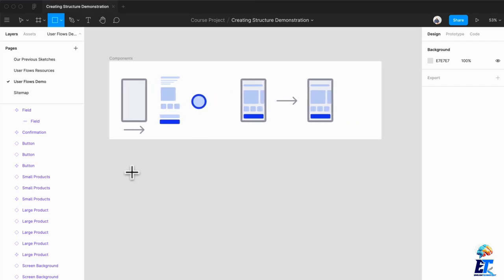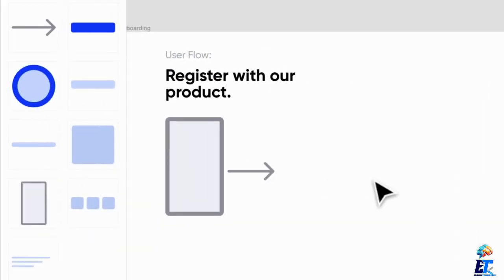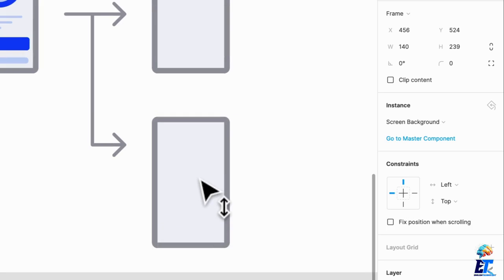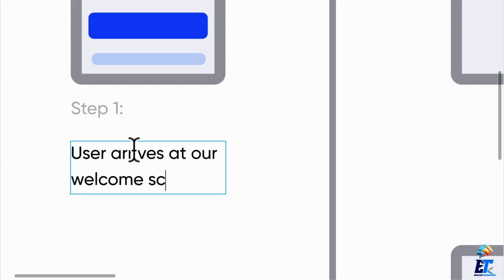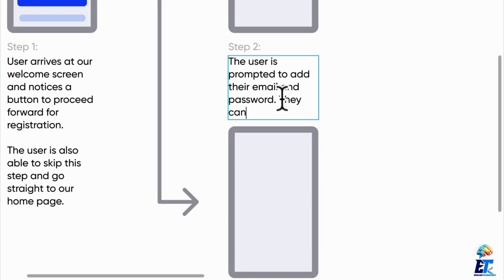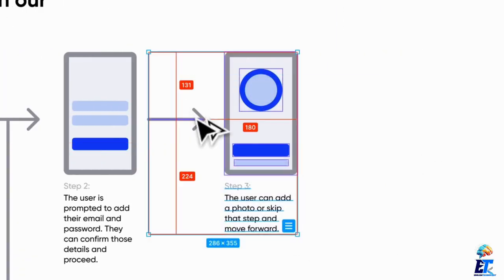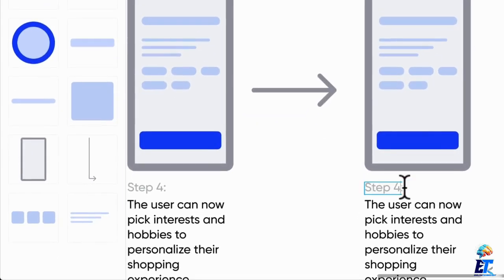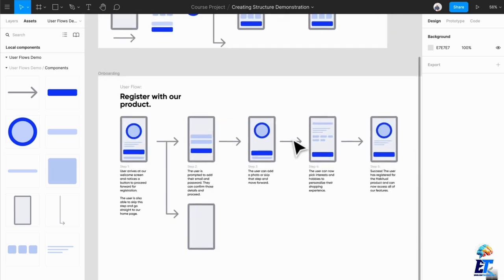How to Create User Flows in UI/UX Design: A Figma Tutorial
This comprehensive Figma tutorial will teach you how to design efficient user flows for UI/UX design. This video will walk you through the entire process of creating user flows to improve your design projects, regardless of your level of experience. Learn best practices, hints, and techniques to enhance user experience and optimize user journeys.

This lesson will teach you:

Describe user flows and their importance.
How to properly map out user journeys.
Methods for developing user flows with Figma.
Advice on how to cooperate with your team and optimize your workflow.
Prepare yourself to advance your UI/UX abilities!